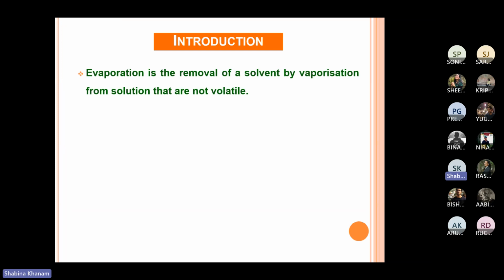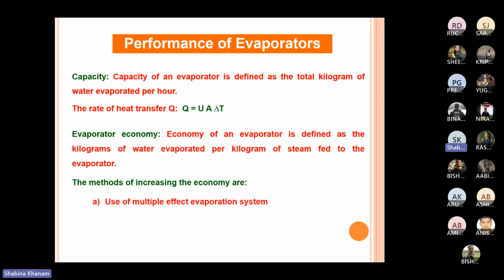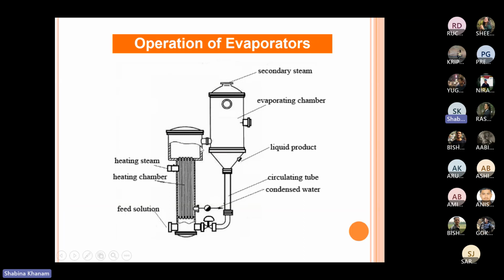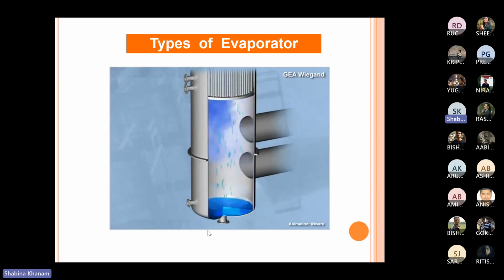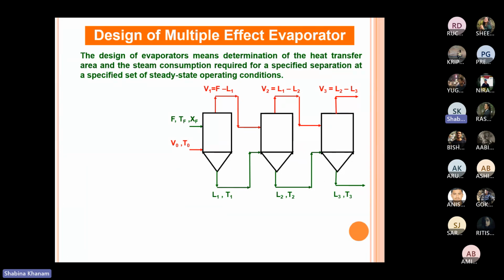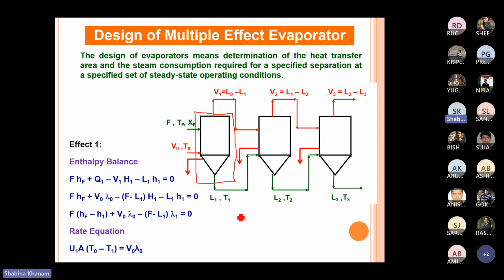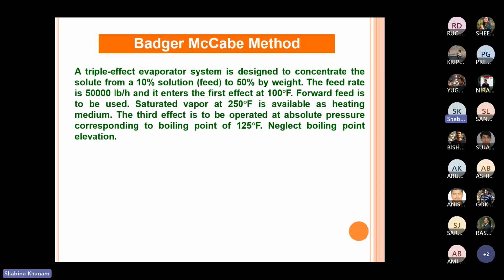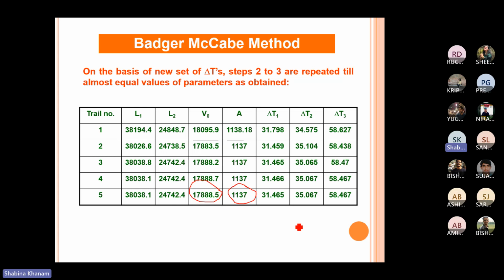Class 13 20230627 115328 Meeting Recording